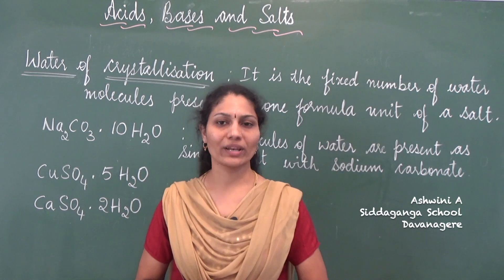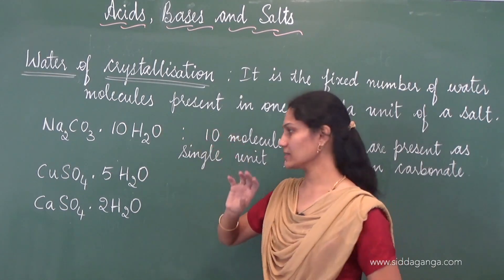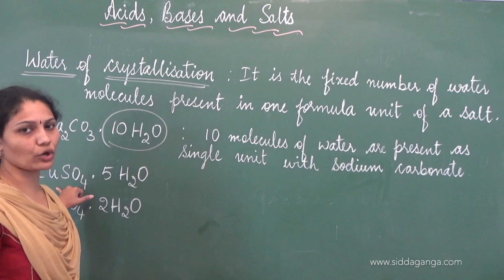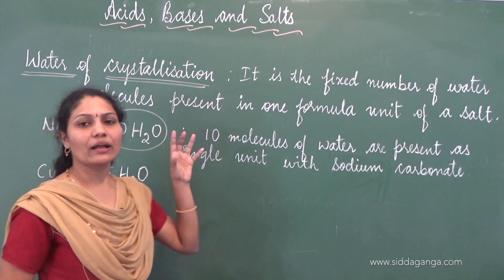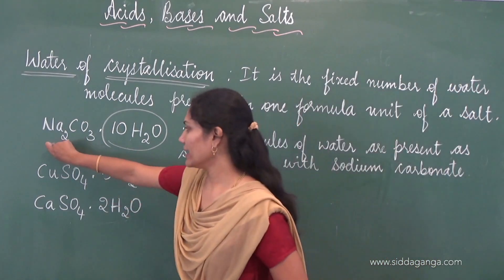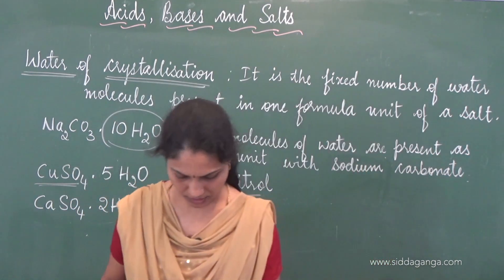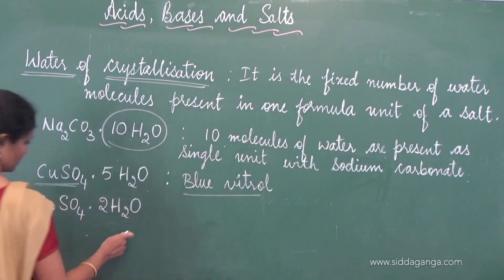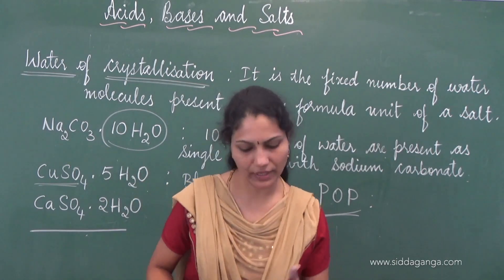CBSE 10 - SSLC - SCIENCE - ACIDS BASES AND SALTS - PART 7